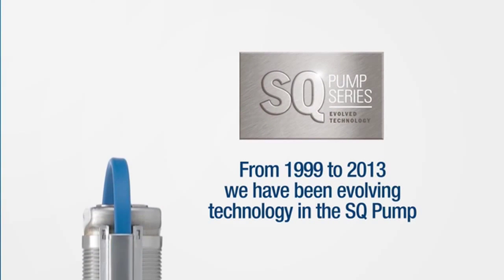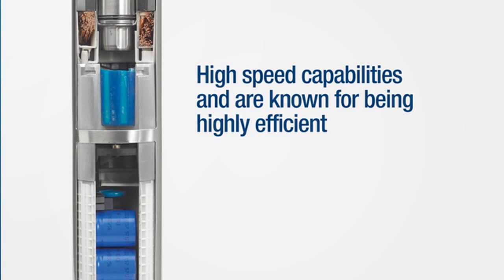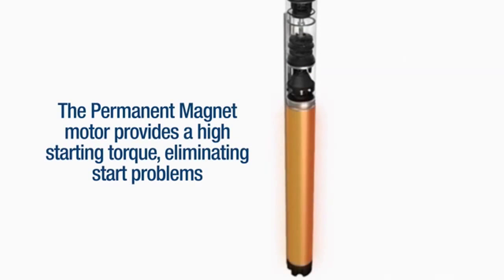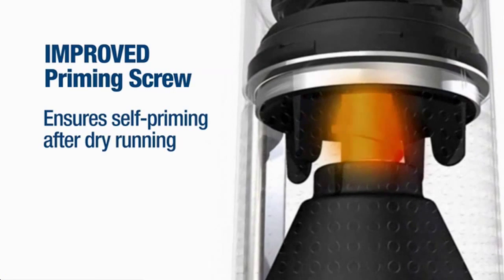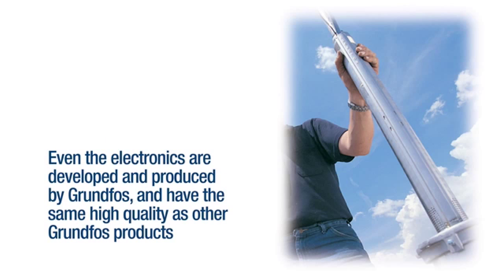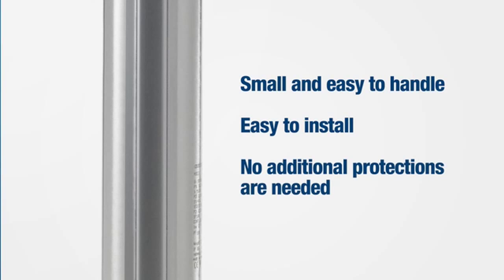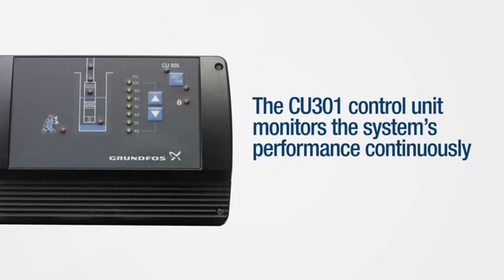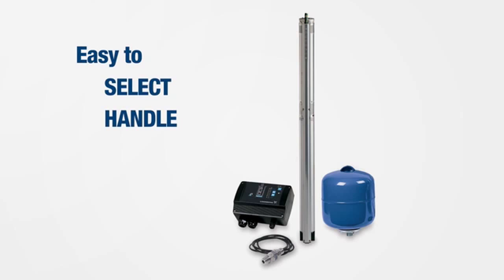Pompe Sommerse GRUNDFOS Serie SQ/SQE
ACQUAGeo Service fornisce tutta la gamma delle pompe sommerse Grundfos Serie SQ/SQE